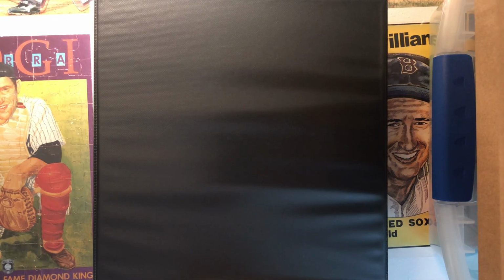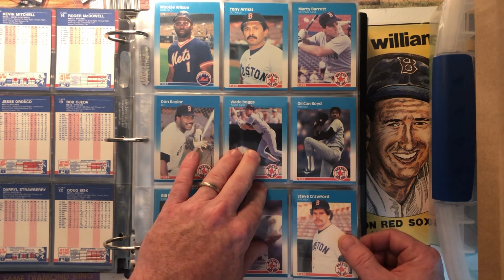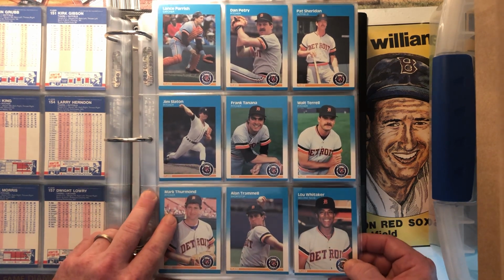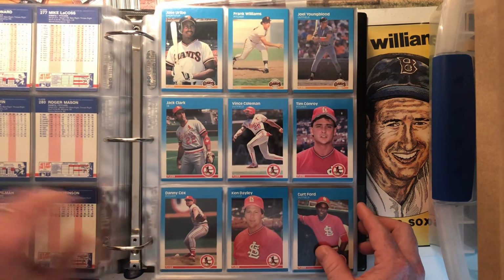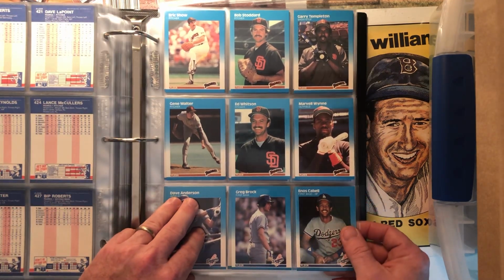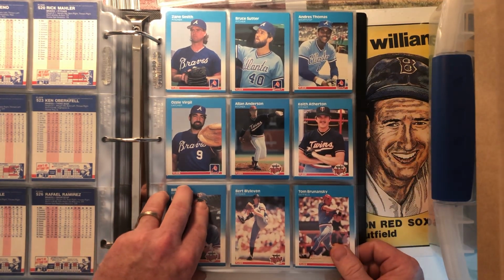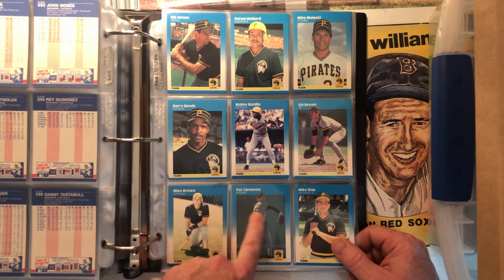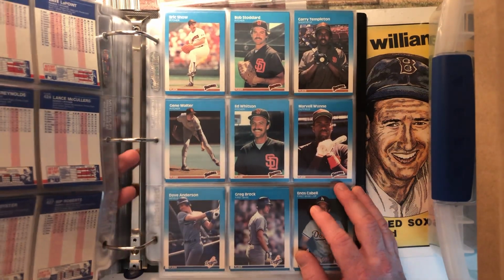Episode 47: Binder Bender: 1987 Fleer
In this episode of Binder Binder, we look back at the 1987 Fleer set which was, at one time, a very hot set with some key 80s rookie cards.